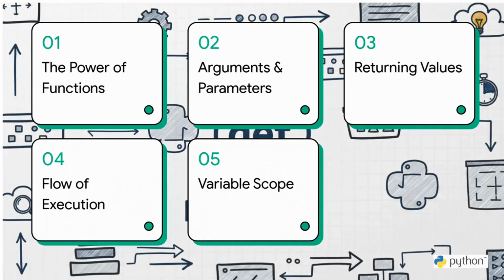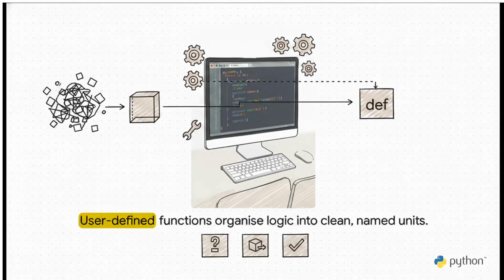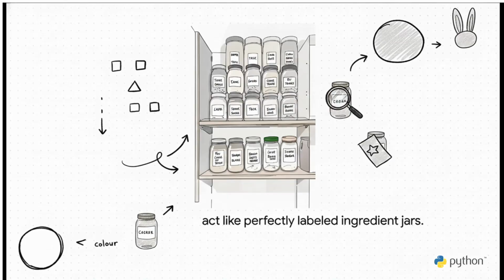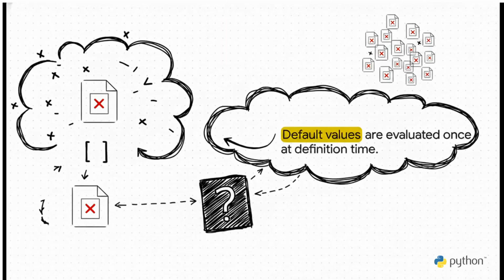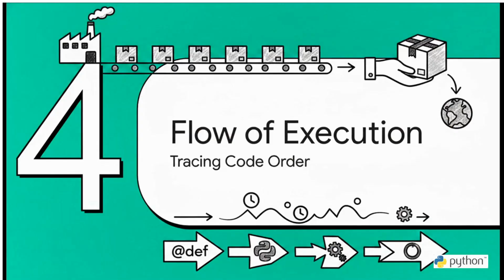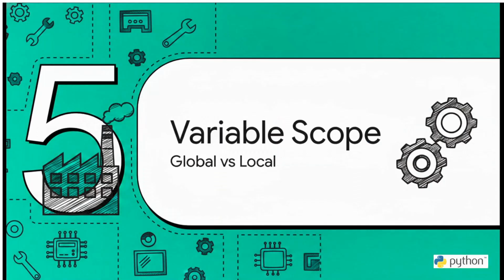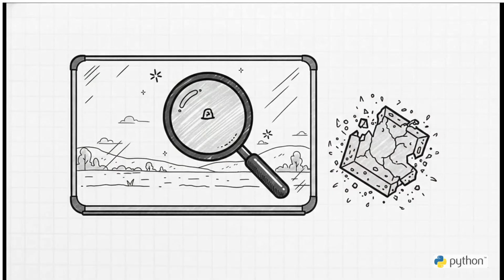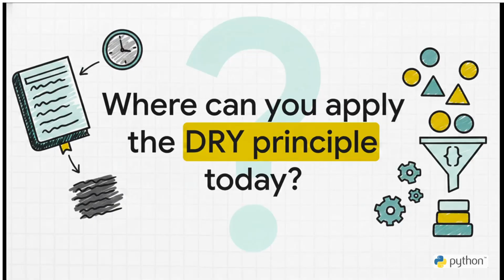User define function in Python Explanation by AI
User define function in Python, Example of AI video explaining python Functions